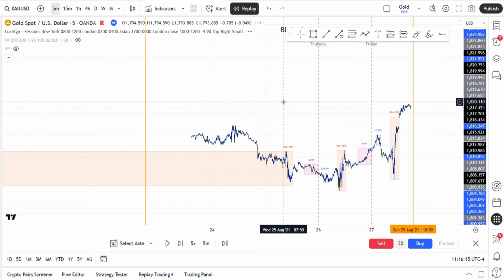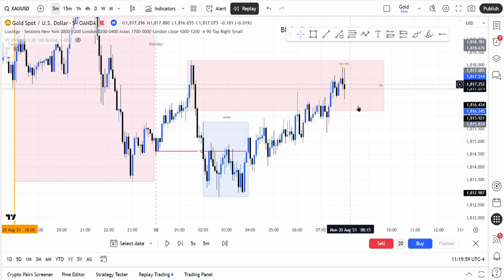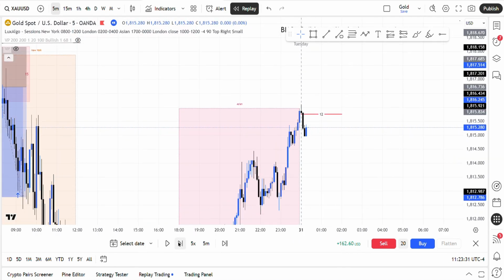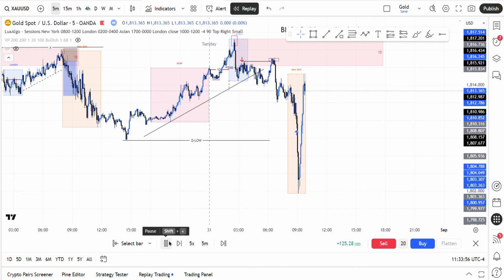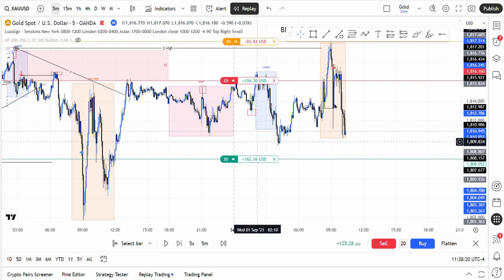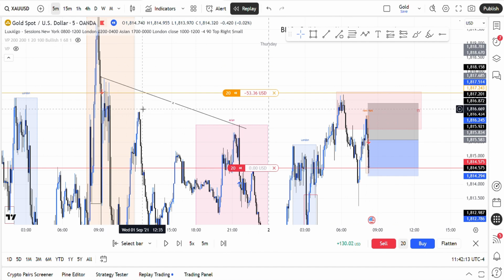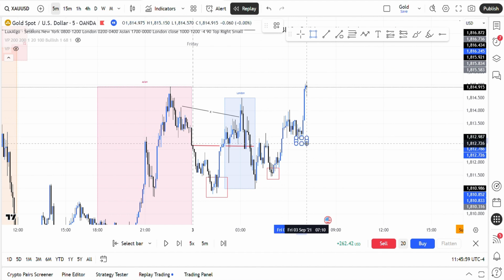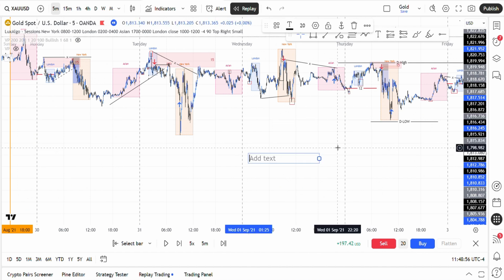How To Analyze Chart Like A Pro!!!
Here Is A Guide To Read Chart Like A Pro